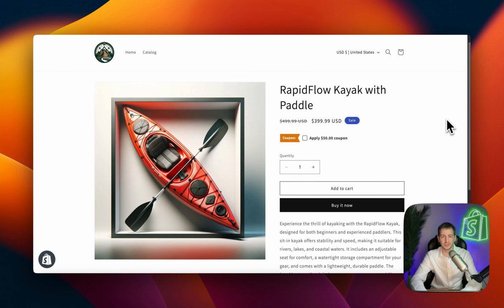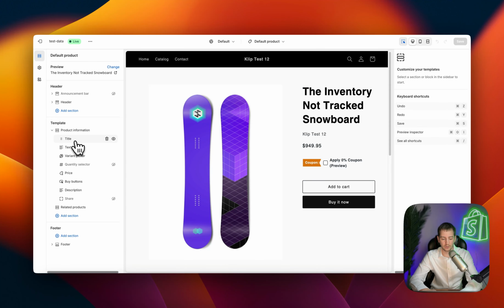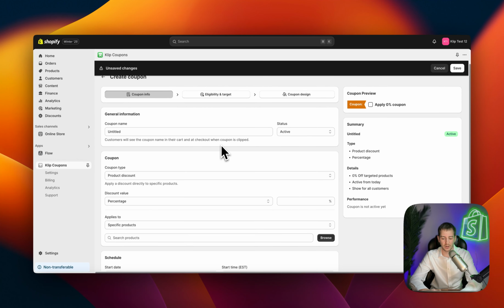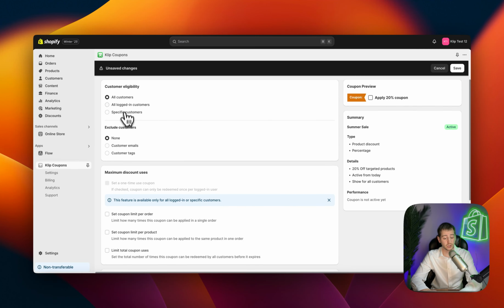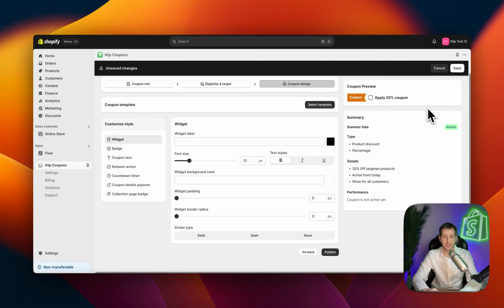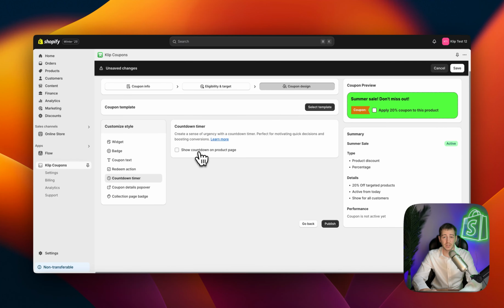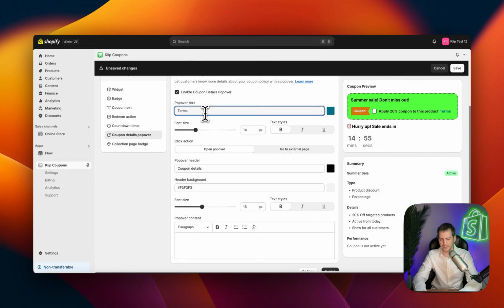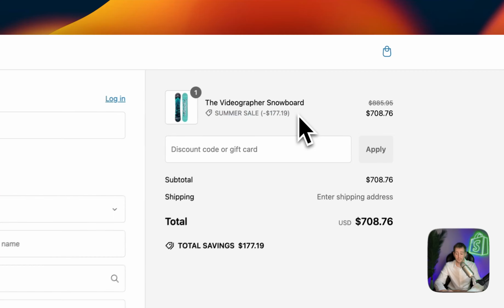How to Set Up Klip Coupons and Create Your First Coupon on Shopify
🎉 In this step-by-step guide, we’ll show you how to get started with our app and create your first clippable coupon. Whether you’re new to Shopify or a seasoned merchant, this video will help you navigate the setup process, customize your coupon design, and make the most of Klip’s powerful features to boost conversions.

What you’ll learn in this video:

- Using advanced settings like countdown timers and targeting options.

📌 Need more help? Check out our detailed help articles or reach out to our support team!